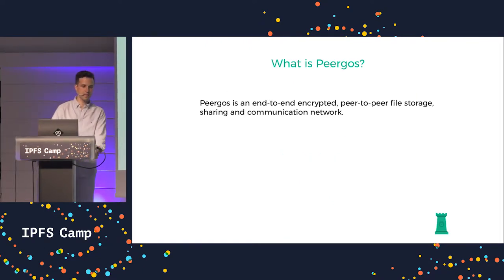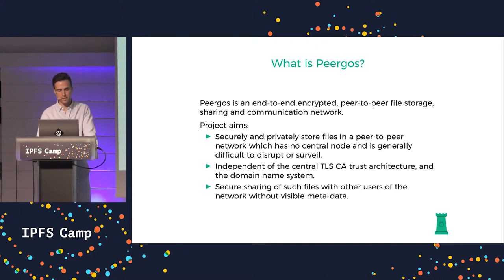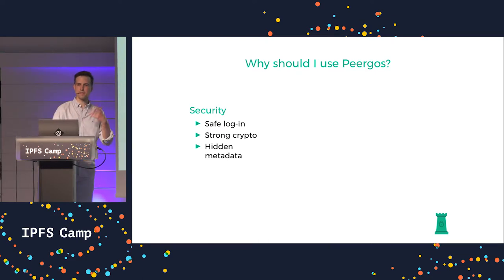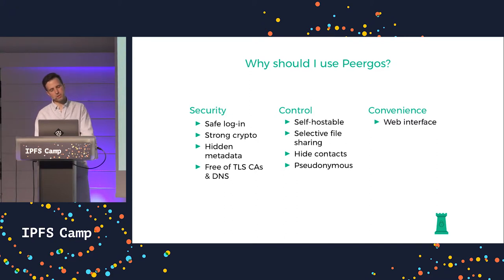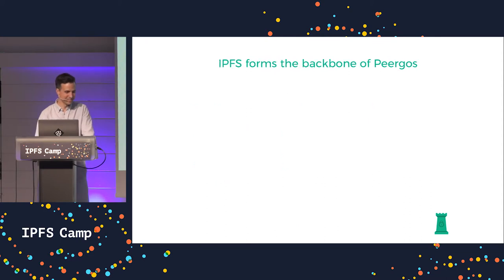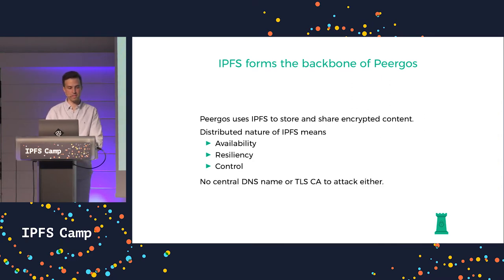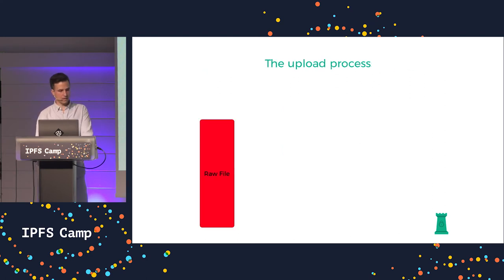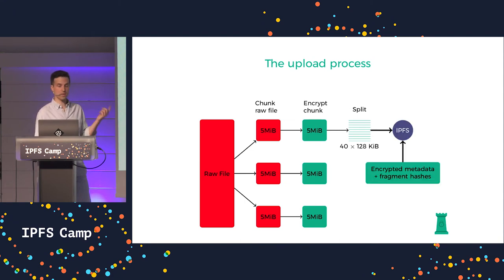Peergos: E2E encrypted storage and social network on IPFS - Jonathan Budd